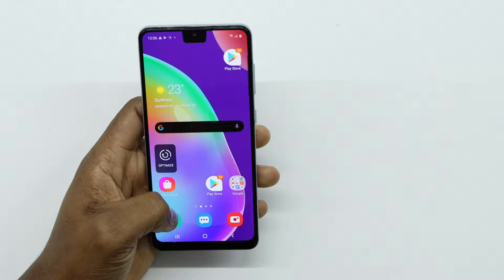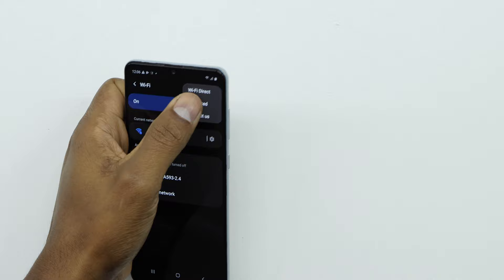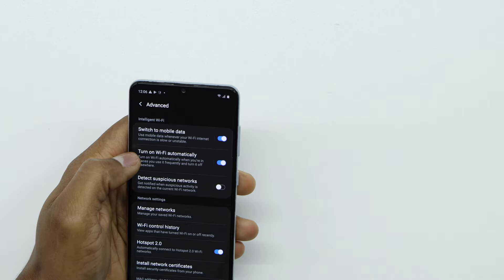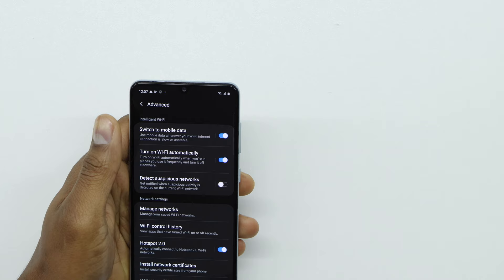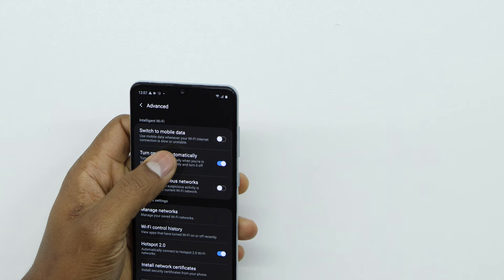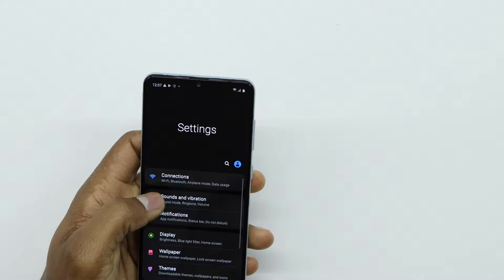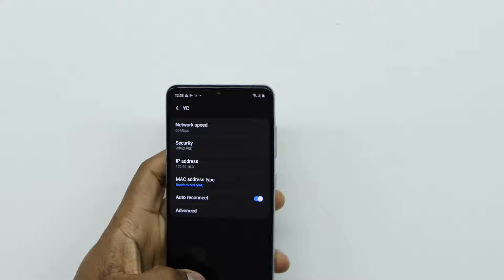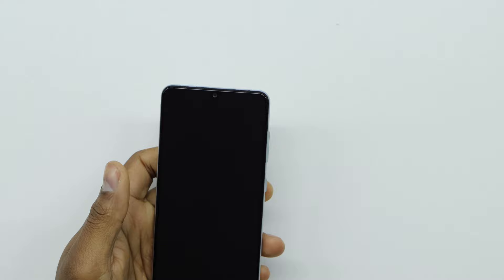Your Phone keeps disconnecting from WiFi -Fixed